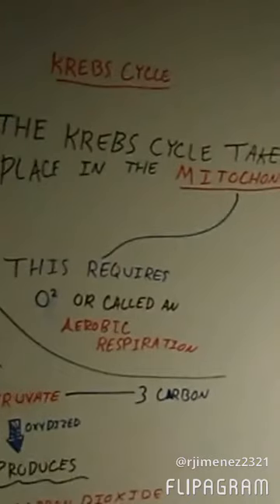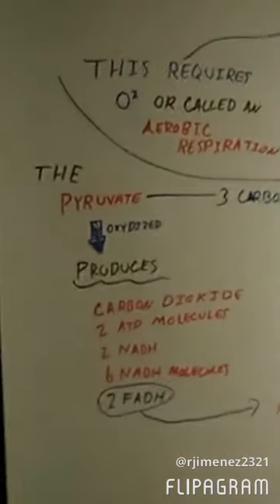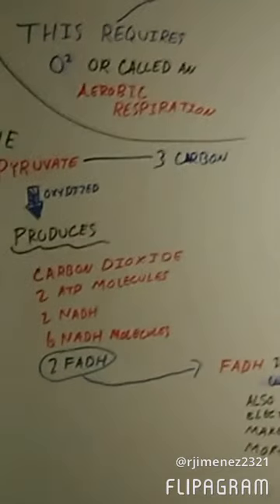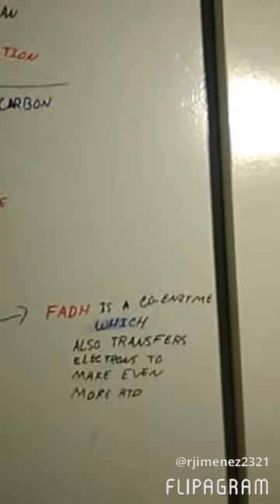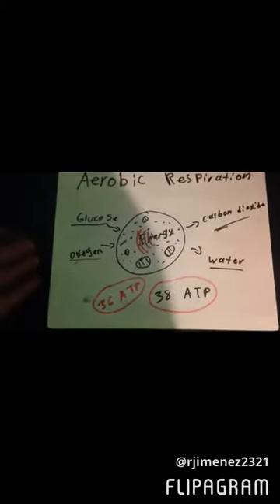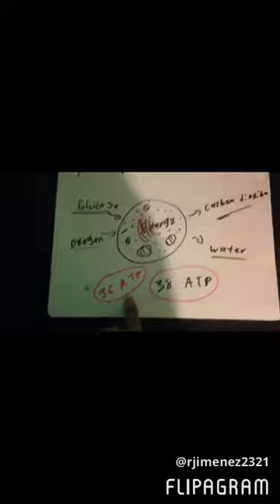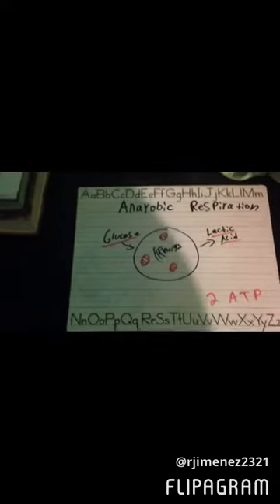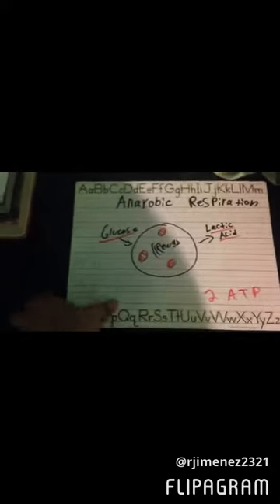Cellular Respiration by:Roberto Jimenez and Cecilia Prado